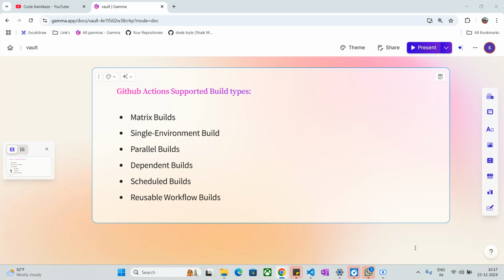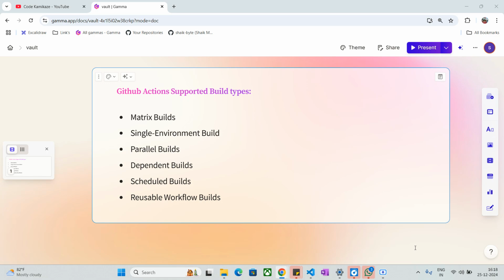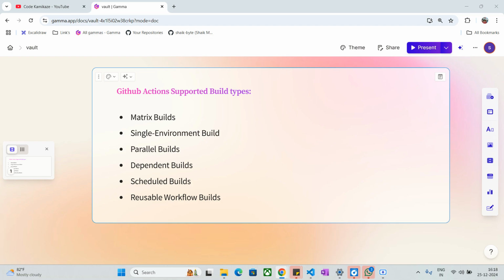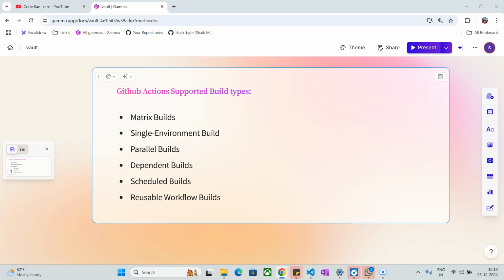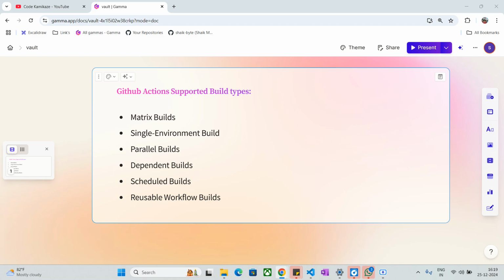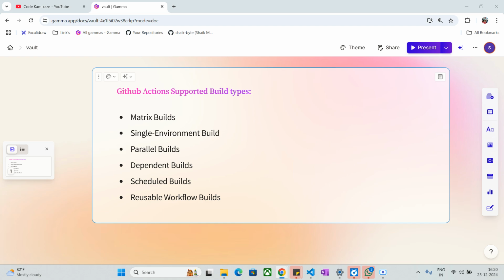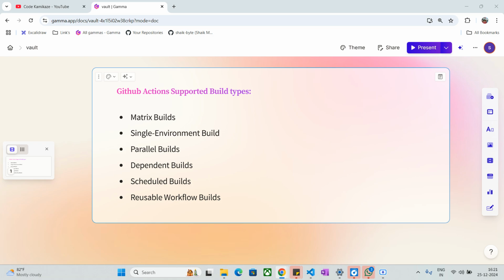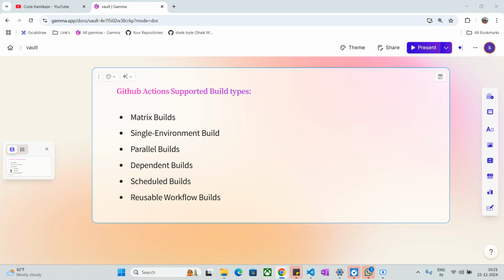GitHub Actions Build Types | ‪@CodeKamikaze‬ | Github action Tutorial (4)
In this video, we explore the various build types supported by GitHub Actions, a powerful CI/CD automation tool for developers. Learn how GitHub Actions enables seamless builds for projects across different languages and platforms, including Node.js, Python, Java, Go, and more.